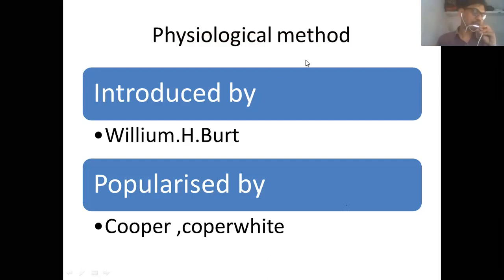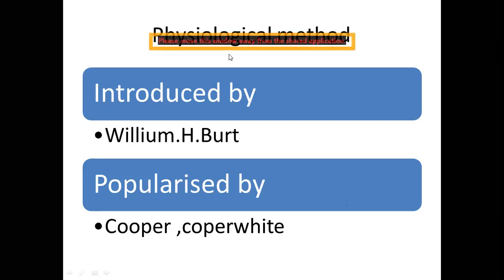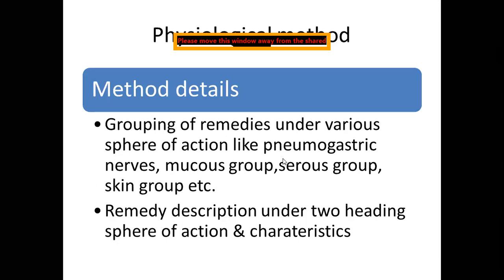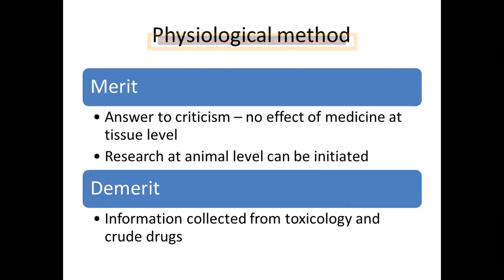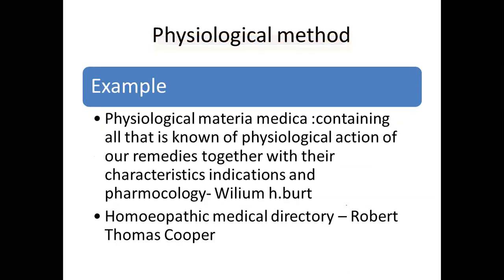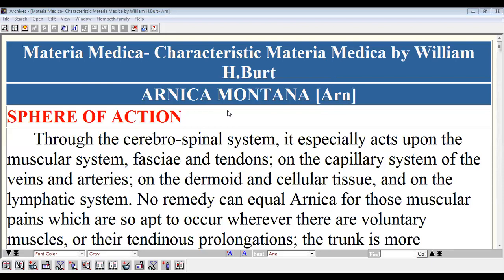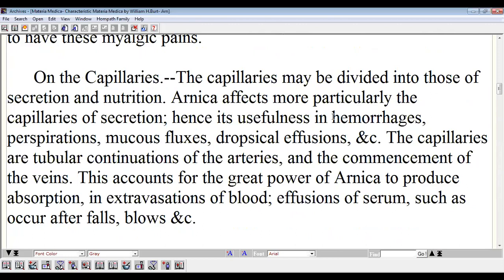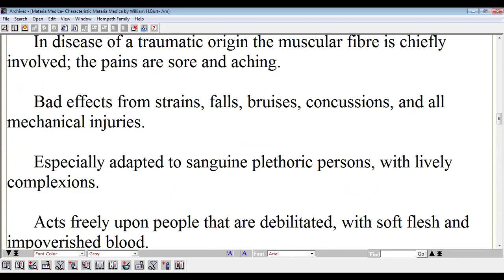different ways of study of HMM- VIII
Physiological method .